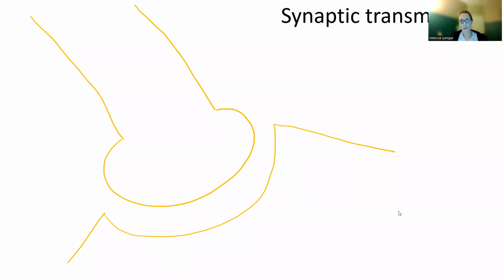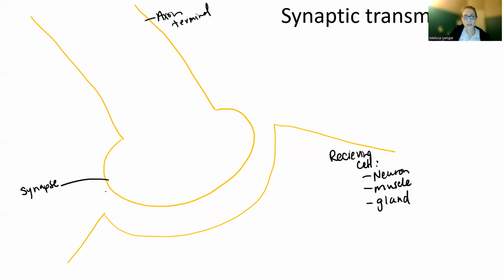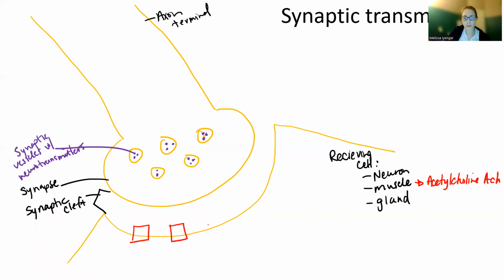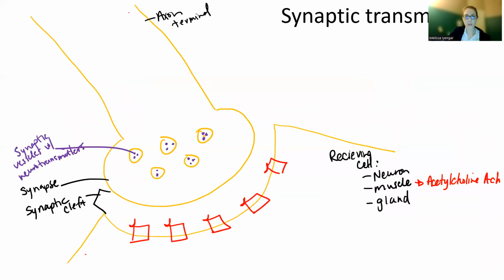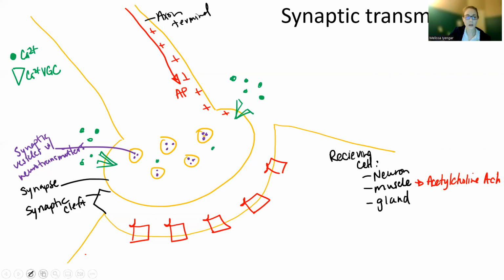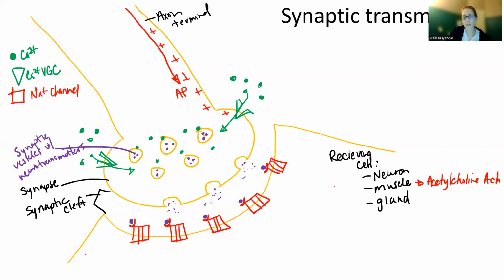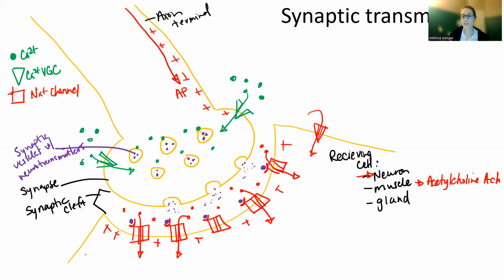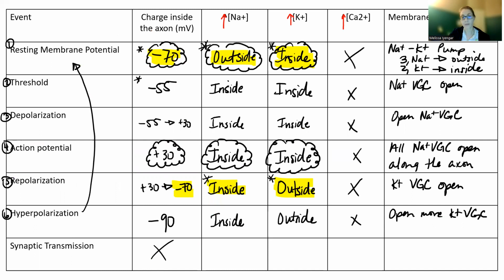2230 F22 - Neuron Physiology Supplement Part 4